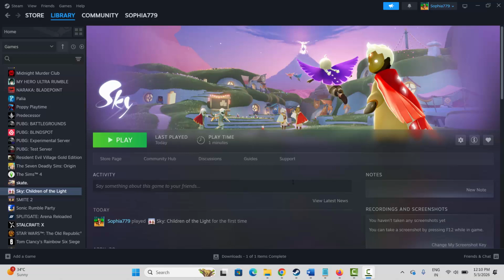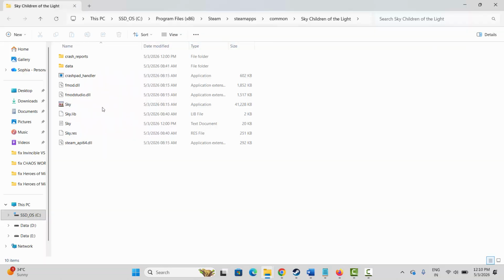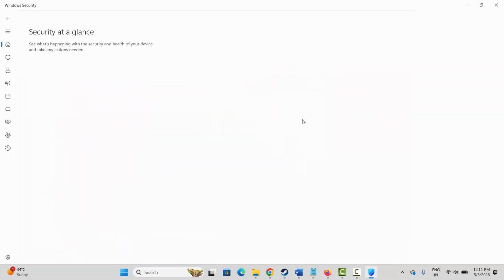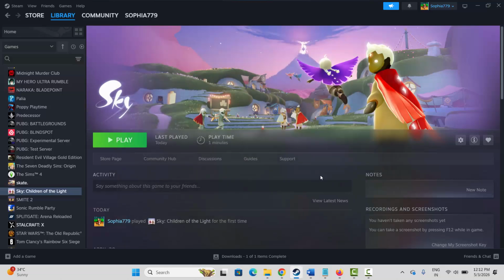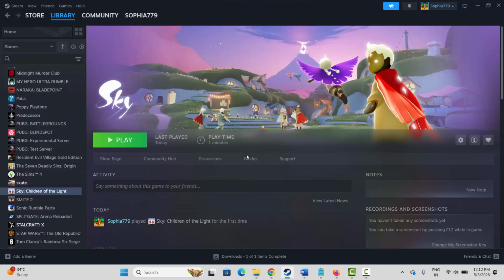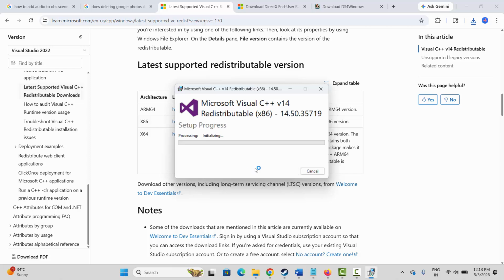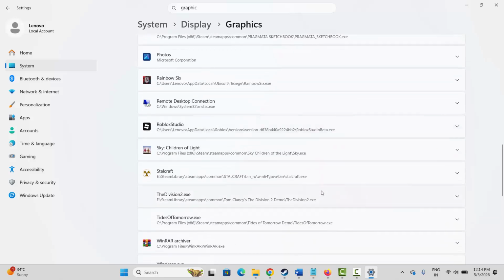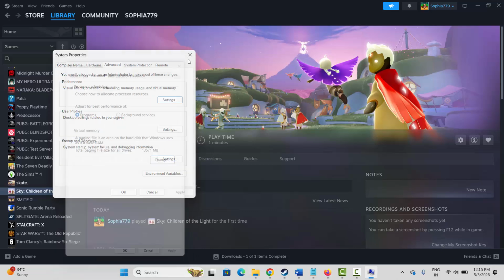How To Fix Sky: Children of the Light Not Launching, Won't Start, Not Opening Error On PC/Steam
In this video tutorial, learn How To Fix Sky: Children of the Light Not Launching, Won't Start, Not Opening Error On PC/Steam.
fix Sky: Children of the Light unable to launch on PC,
How to Fix Sky: Children of the Light won't launch,
Fix Sky: Children of the Light does not open/start on PC,
Fix Sky: Children of the Light not Launching,
How To Fix Sky: Children of the Light Not Launching on PC,

🌐Social Media-